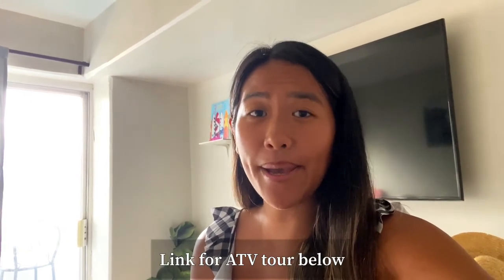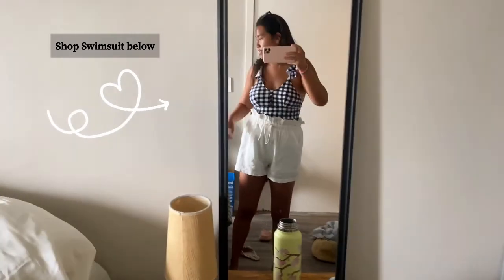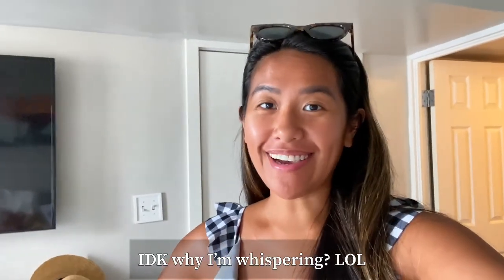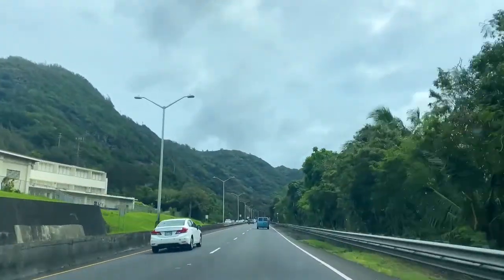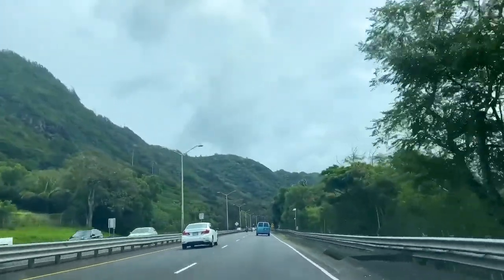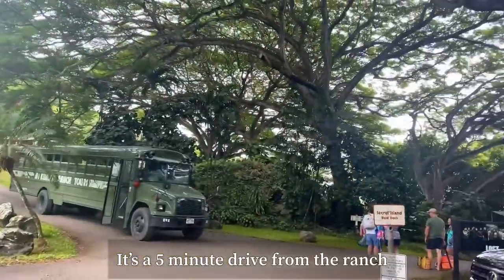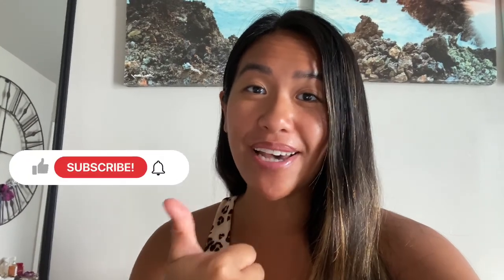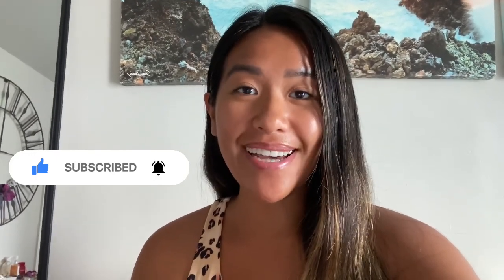Places to Visit Oahu: Secret Island Beach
If you're looking to do kayaking, paddle boarding, canoeing, catamarans, or have a relaxing beach day, this tour is for you!